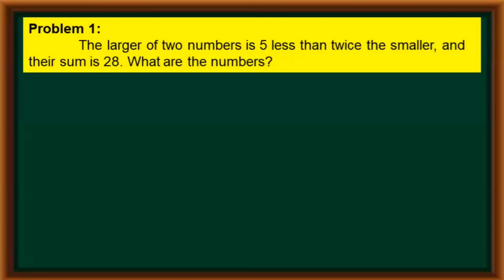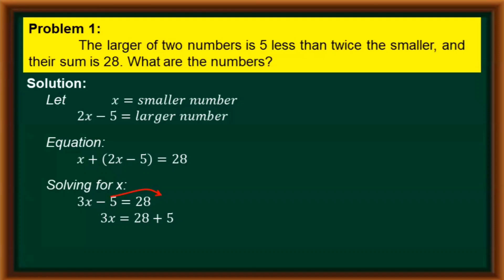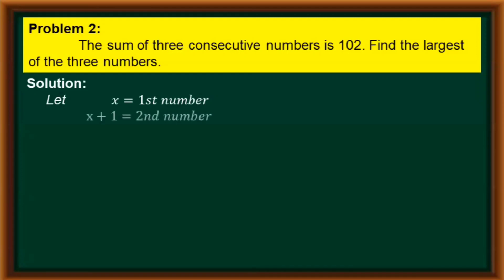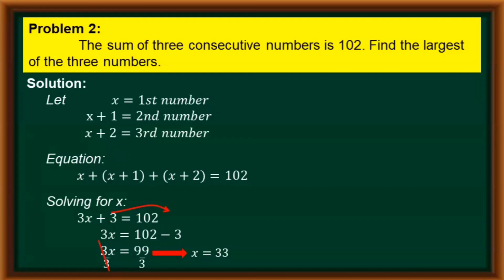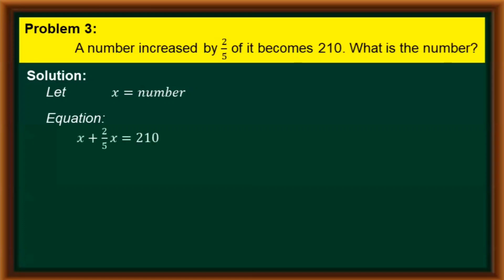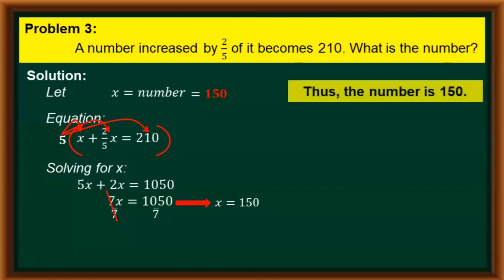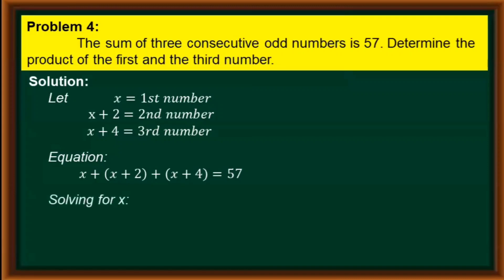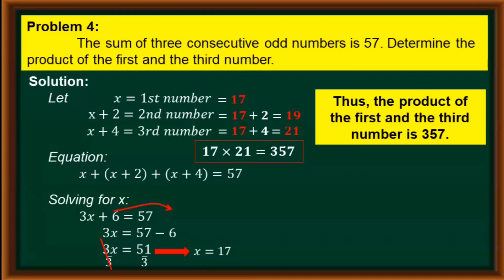Math 7 Problem Solving - Number Relations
TITLE:
By:
MathTalinoClassroom

This video shows the application of linear equation in one variable in word problem solving. In this video, four examples of number relations/ number problems were presented to give ideas on how to solve this kind of problem.